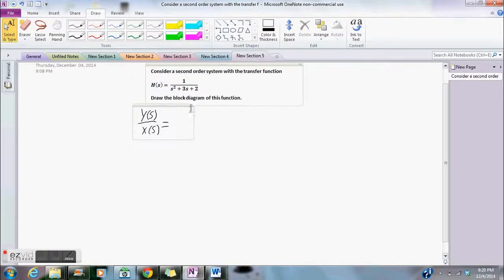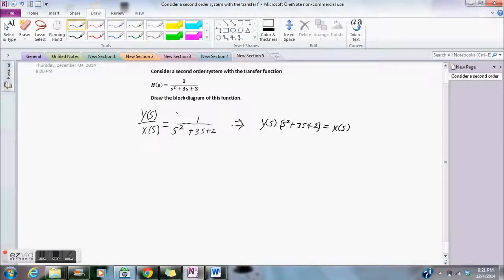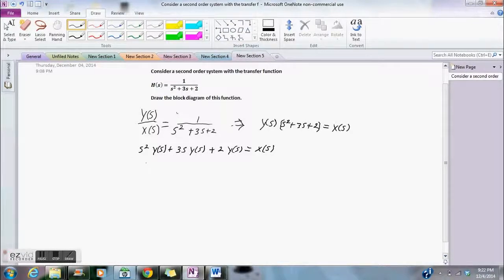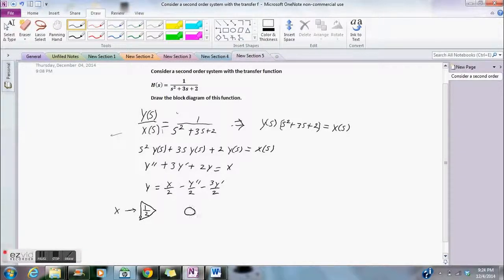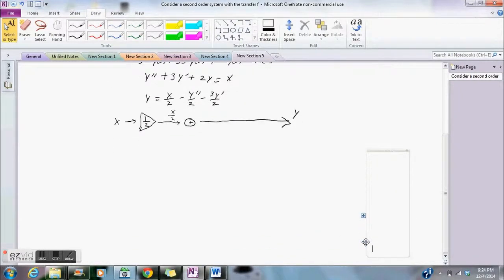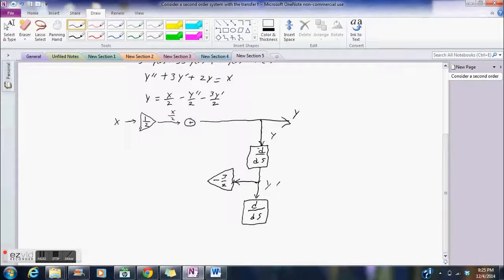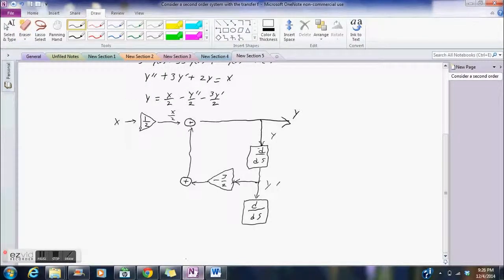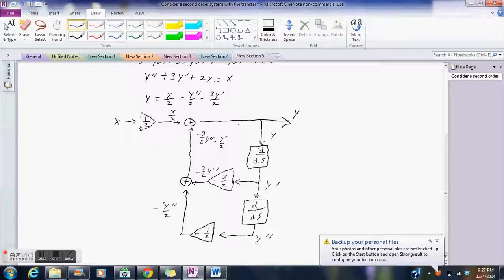Final Question: Draw the block diagram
Draw the block diagram of tranfer this function. By Samuel Smith